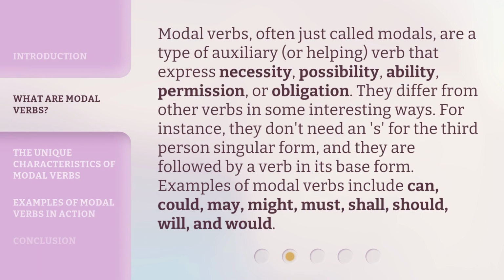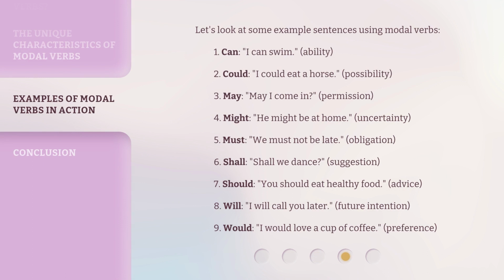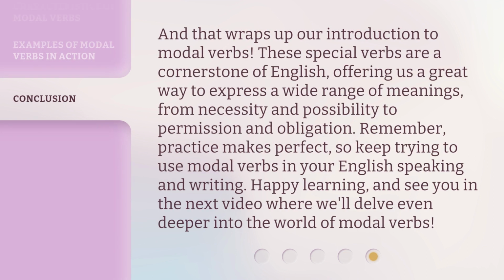Discovering the Magic of Modal Verbs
Unleashing the Magic of Modal Verbs: A Beginner's Guide • Discover the fascinating world of modal verbs with this beginner's guide. Learn what modal verbs are, their unique characteristics, and examples of how to use them in sentences. Perfect for English language enthusiasts and learners alike!

00:00 • Introduction - Discovering the Magic of Modal Verbs
00:29 • What are Modal Verbs?
01:07 • The Unique Characteristics of Modal Verbs
01:46 • Examples of Modal Verbs in Action